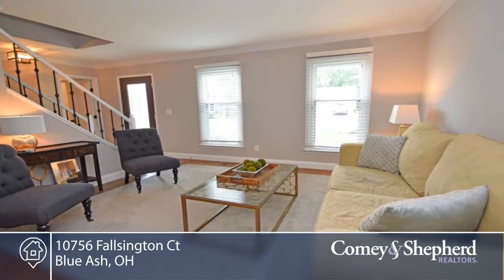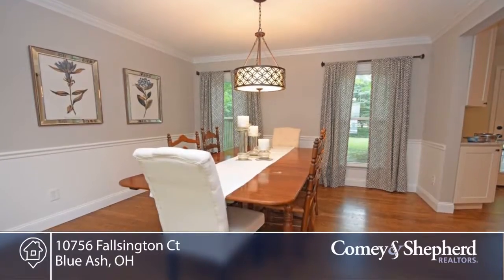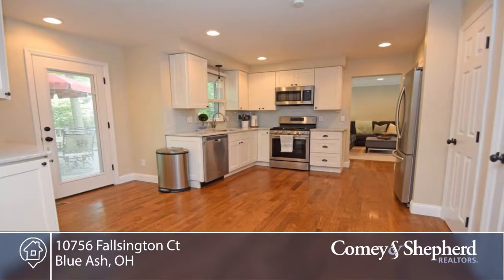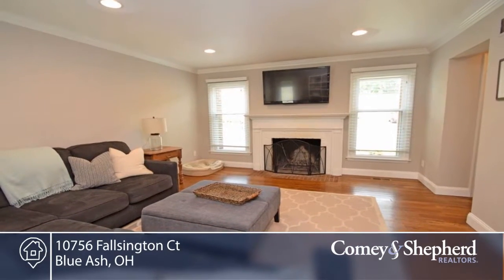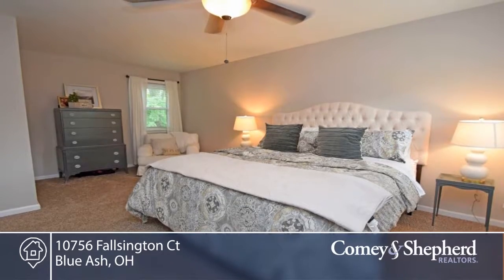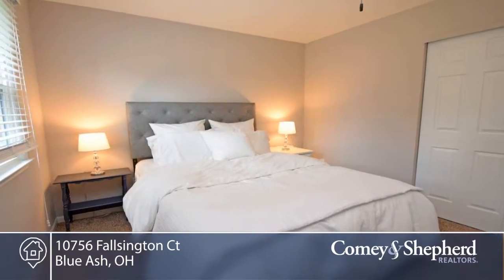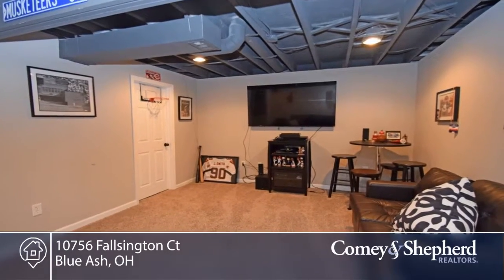10756 Fallsington Ct Blue Ash, OH | MLS# 1546618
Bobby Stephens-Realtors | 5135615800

Impeccably maintained home, redone tip-to-toe, great HOA with pool, large lot, highly accessible, great LL, private lot, beautiful home!